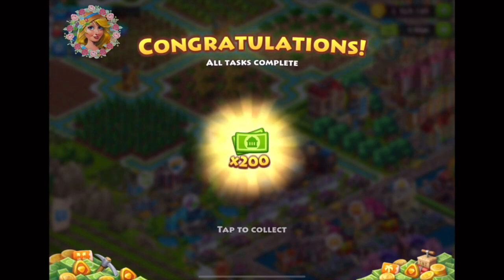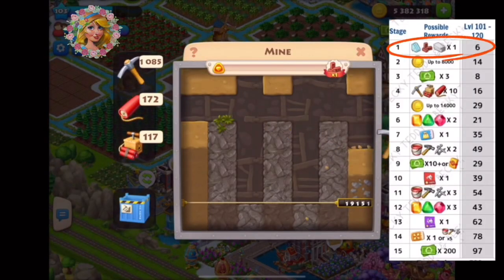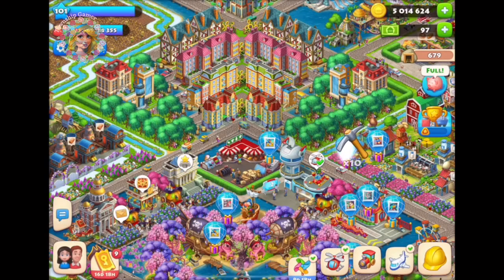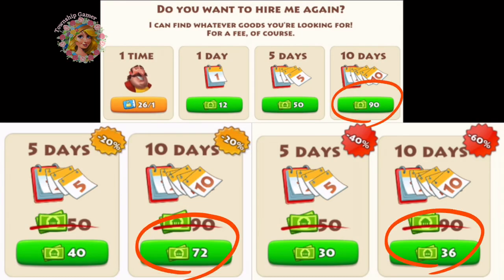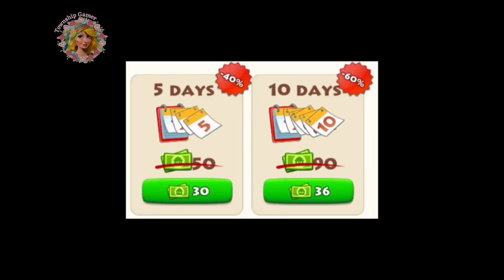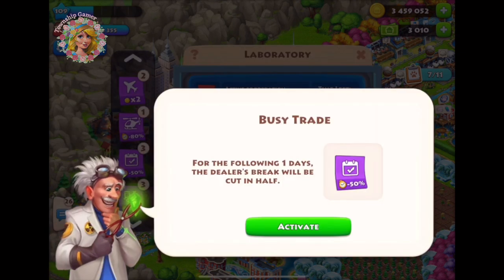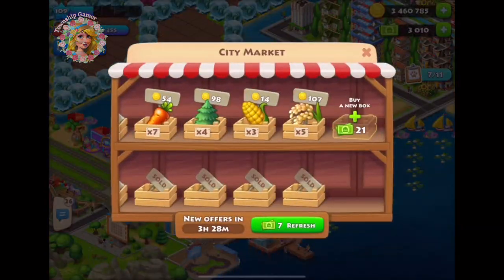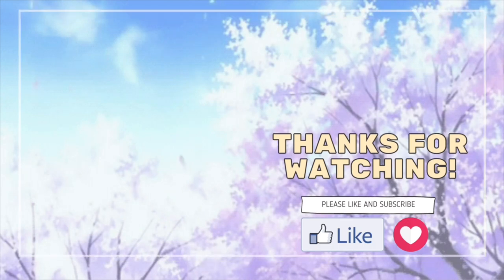Township || NEVER RUN OUT OF MINING TOOLS AGAIN 🤑 Always Win T-Cash | Ruler Of The Mine [NOT A HACK]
In this video, I will show you TIPS on getting mining tools without the need for trains. NEVER RUN OUT OF MINING TOOLS. Whether you are playing Ruler of the Mine, Mine Time, Ore Galore, Treasure Mine etc...This will allow you to win every time without running out of tools!!

f e a t u r e d t o w n & c o o p